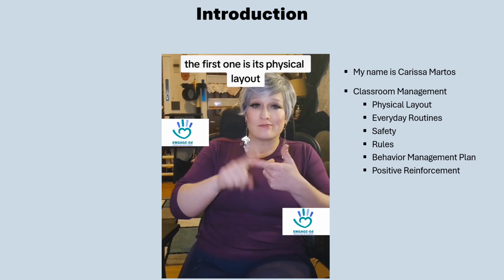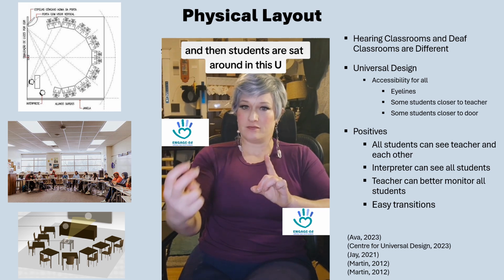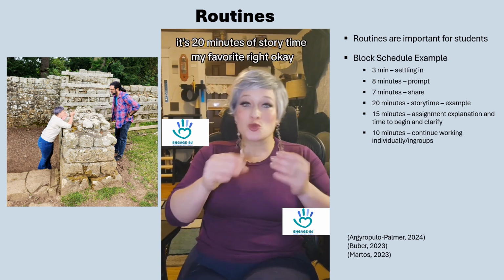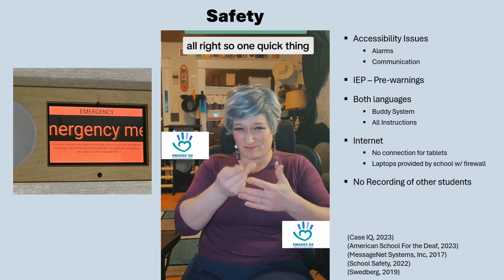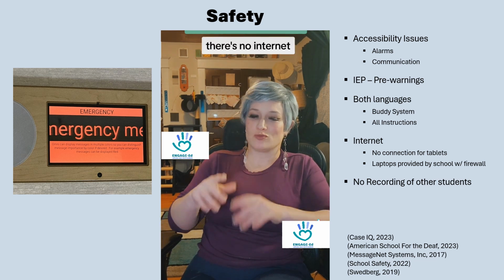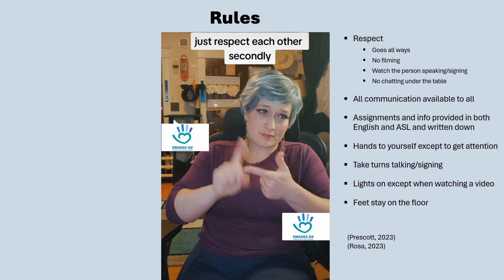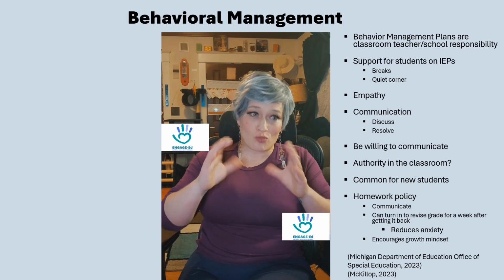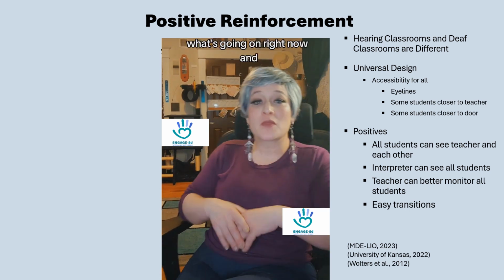Week 4 Assignment